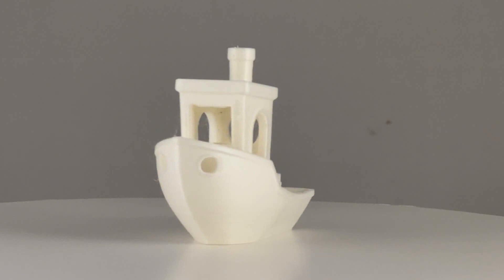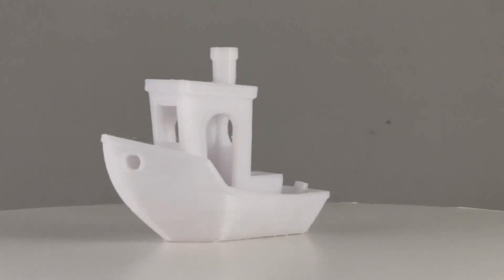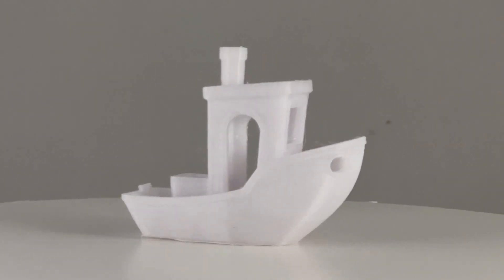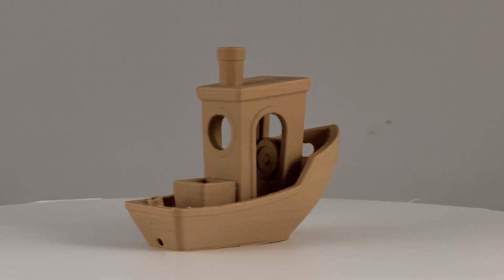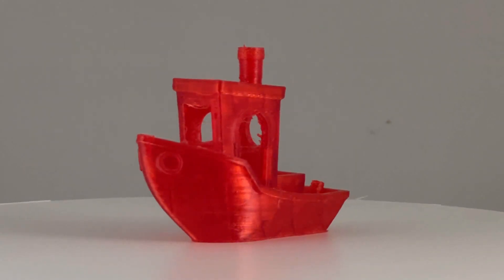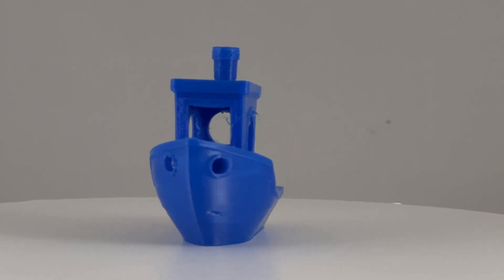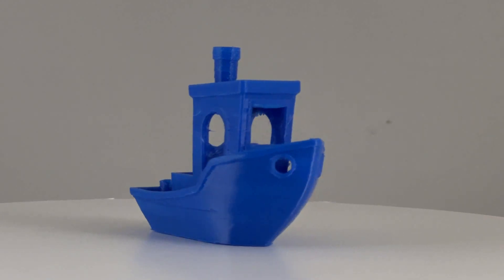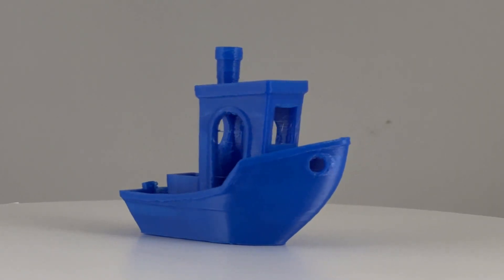Various Filament Testing On The FLsun V400 Printer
These test were conducted using Cura 4.13 profiles that I created.
These were the very first print off the machine. No tweaking...
As you can see, the quality is very good on each various filament and with some fine tuning, they would be great !!!